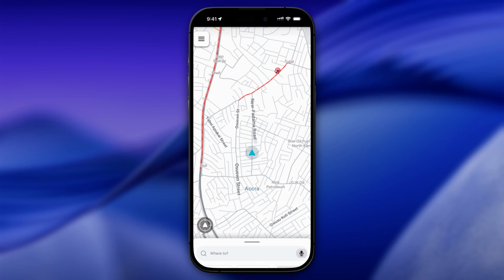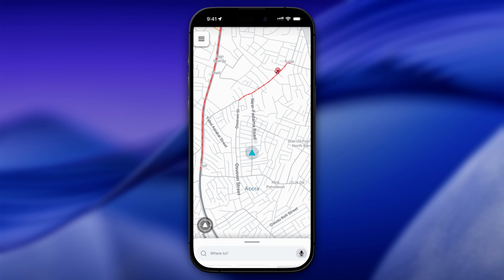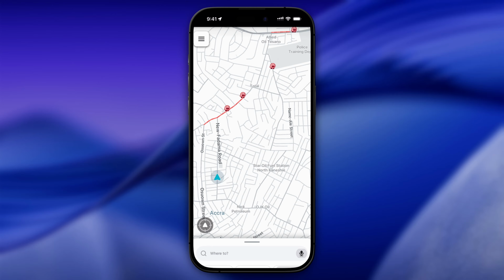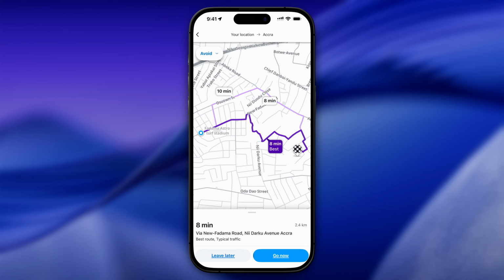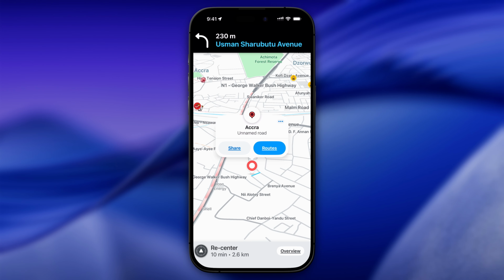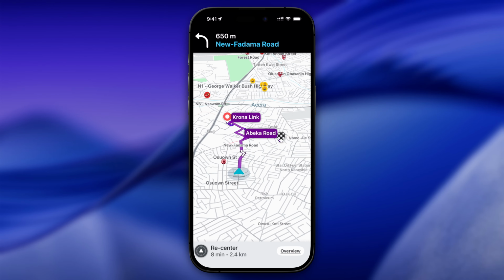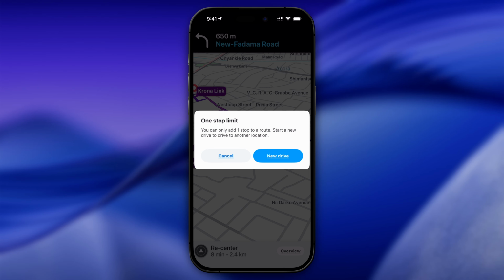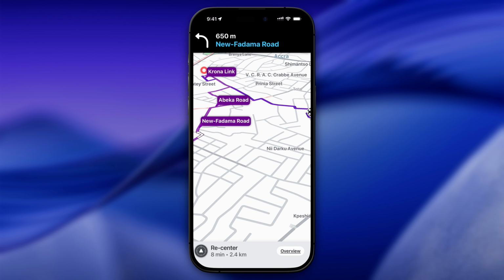How To Add Multiple Stops On Waze (2026 Updated Tutorial)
Learn how to effectively add multiple stops on Waze with our updated 2026 tutorial, ensuring a seamless and efficient journey planning experience.